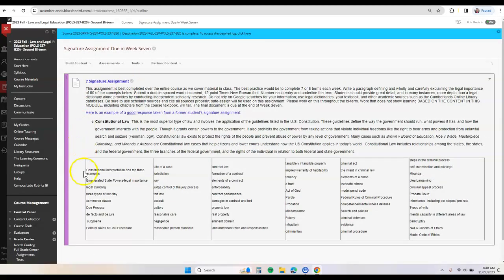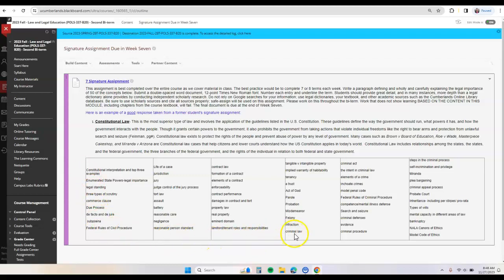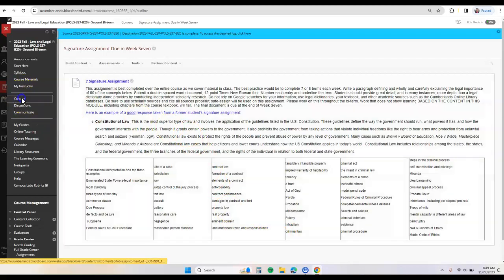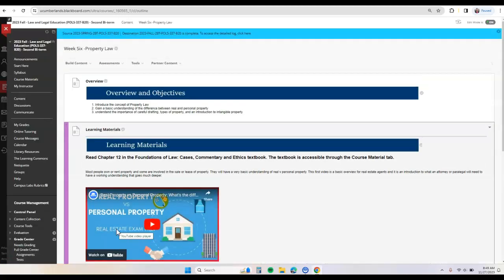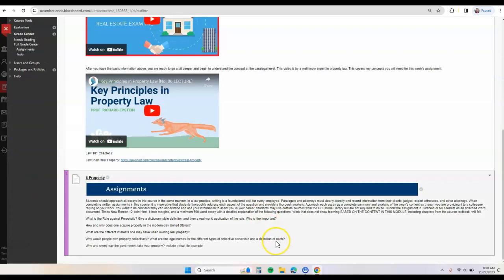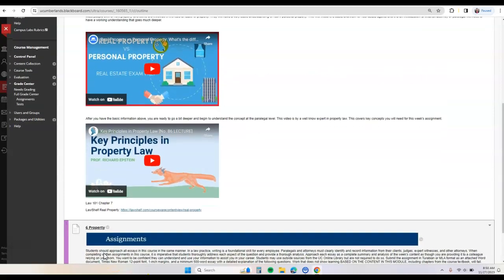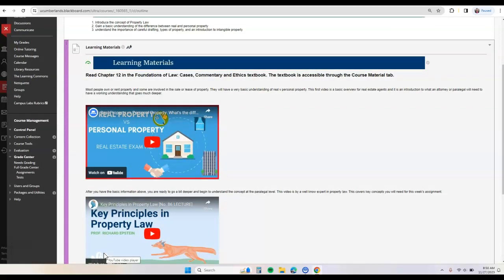POLS 337 Week 6